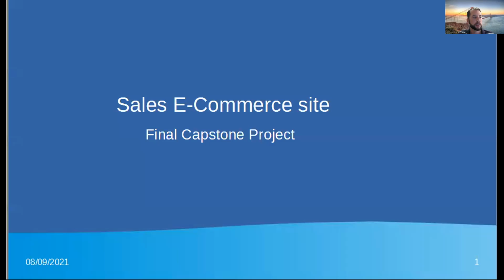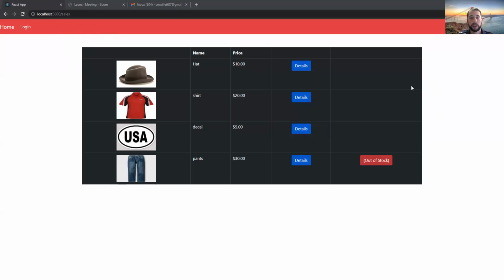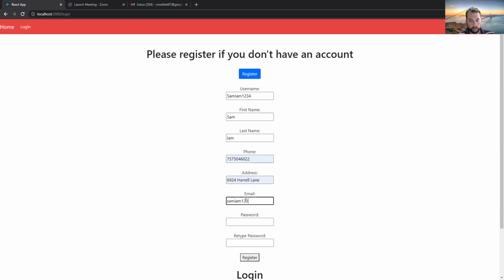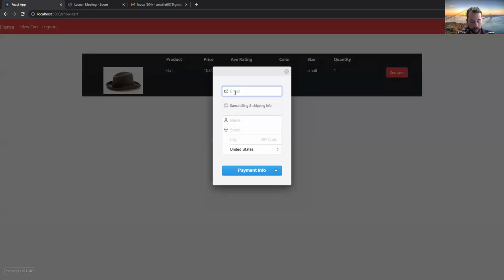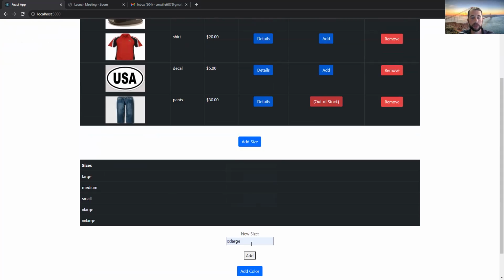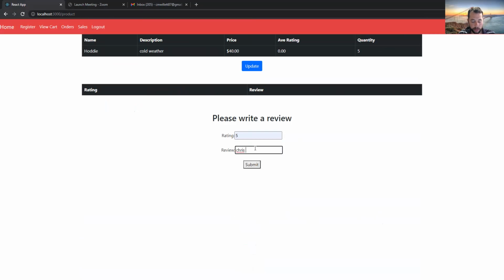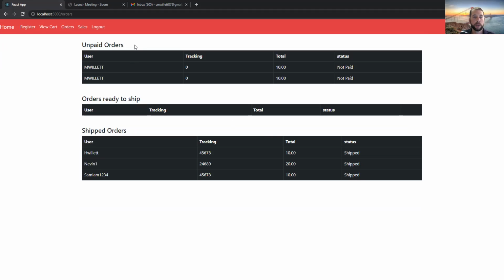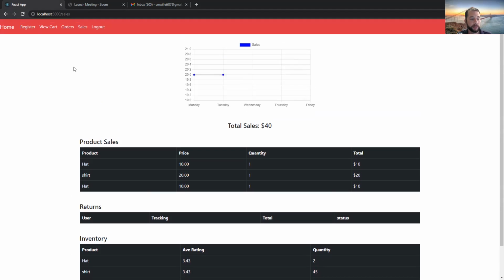Ecommerce Sales Application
I was inspired to build this application because I was a small business owner.   In retail just starting out, you need a system to track product inventory, sales and most importantly promote your products and make it easy for your customers to purchase them! I hope you enjoy the video, This was my final project at DevCode Camp in a ten day sprint.